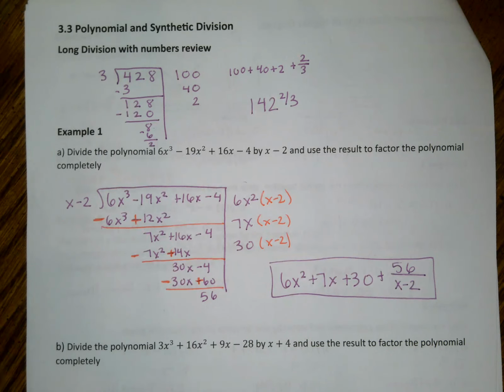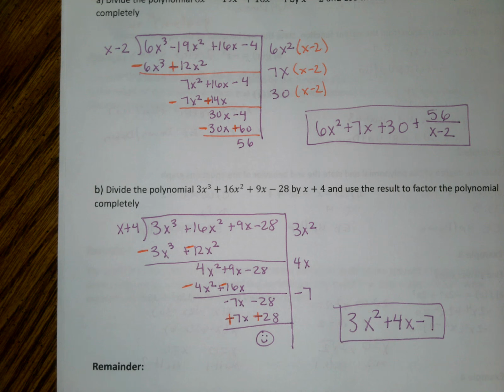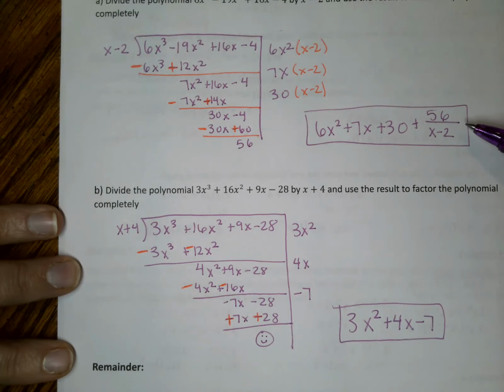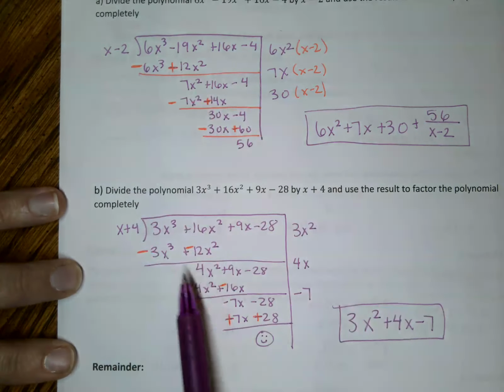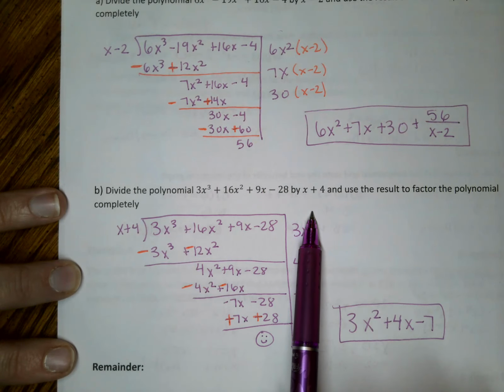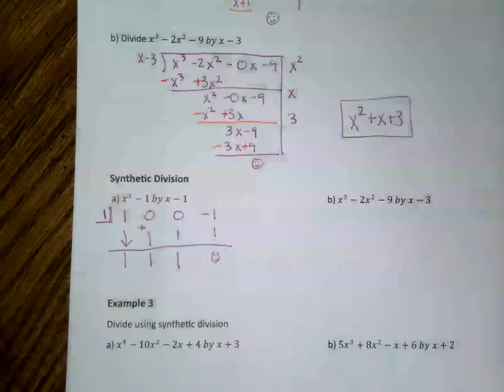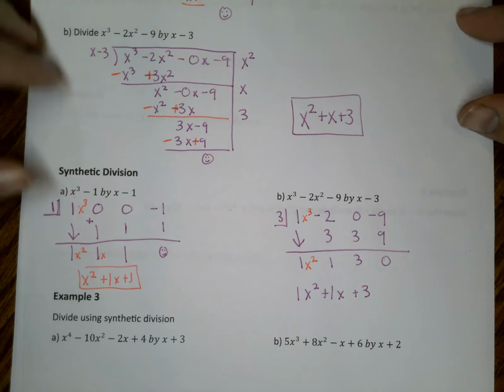CA_3.3_Polynomial and Synthetic Division